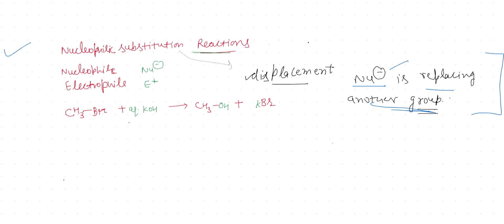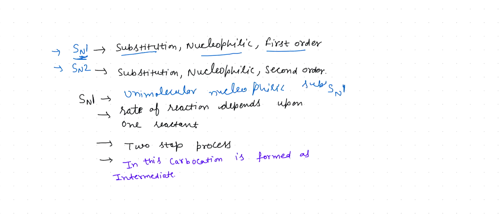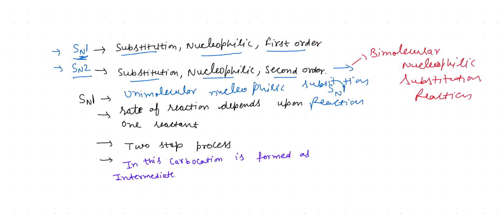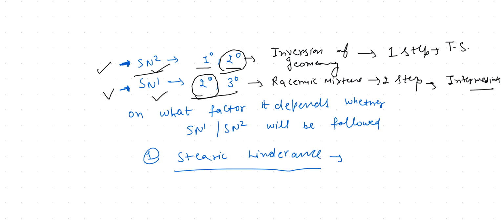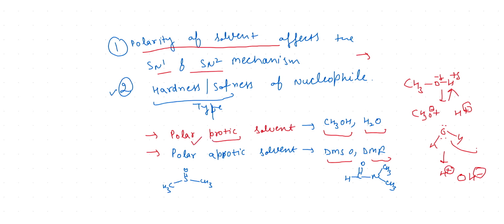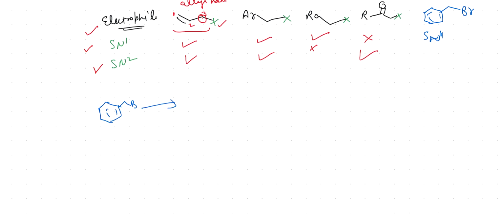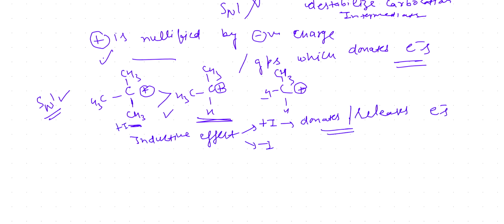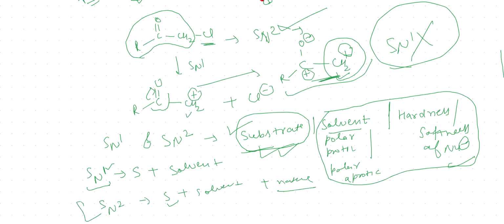Nucleophilic substitution reactions SN1 and SN2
Differentiate between SN1 and SN2